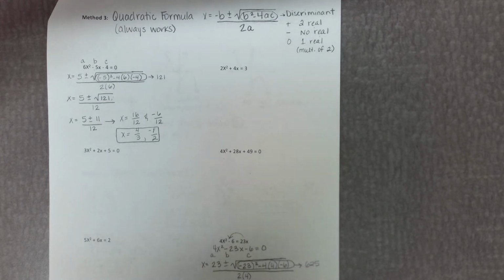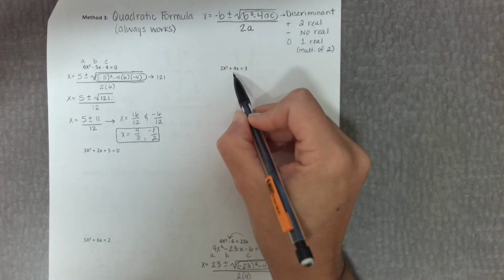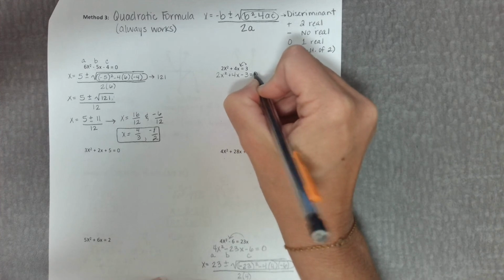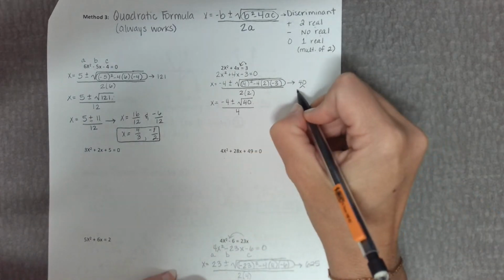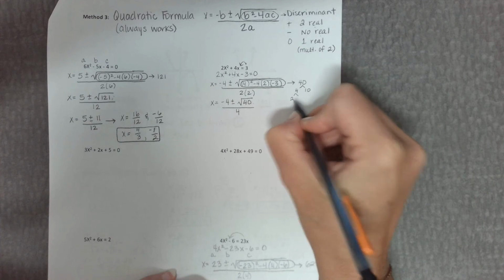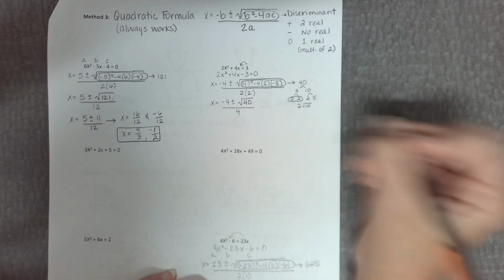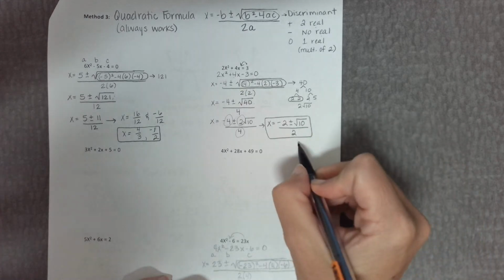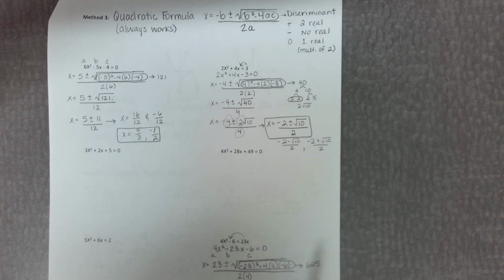MAT 171 Quadratic Formula Irrational Solutions